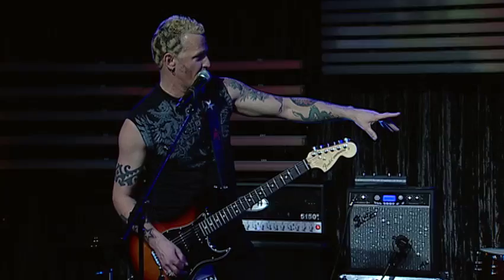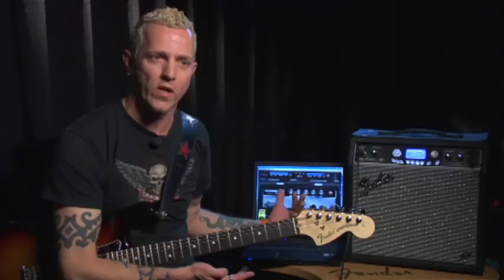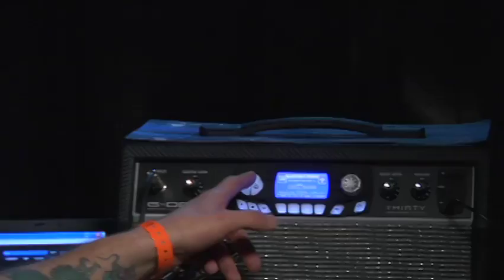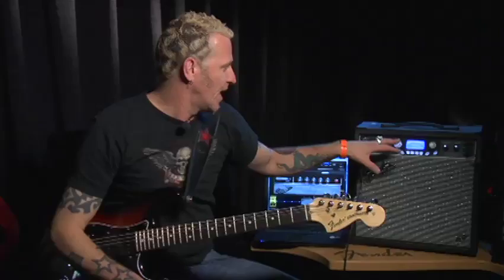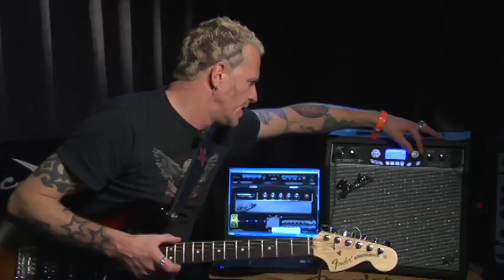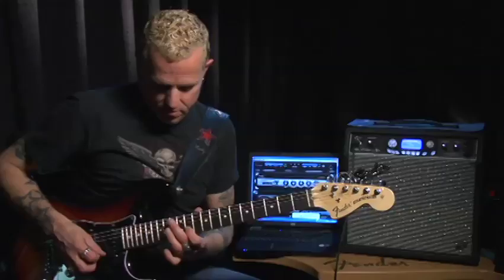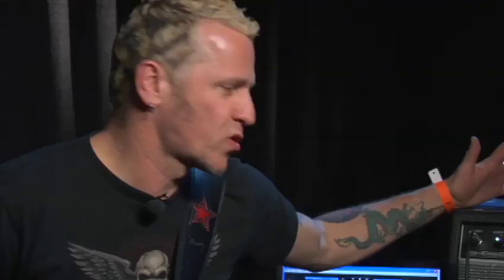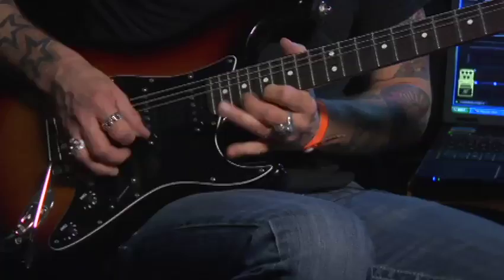Gary Hoey Talks G-DEC® 3 | Fender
Musician Gary Hoey sits down with Fender Vision to share his experiences with the G-DEC 3.